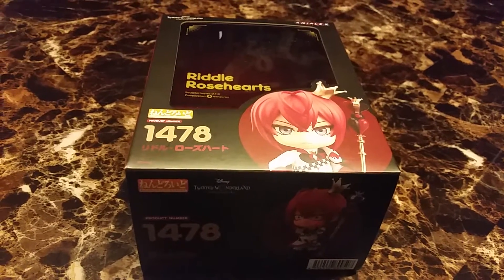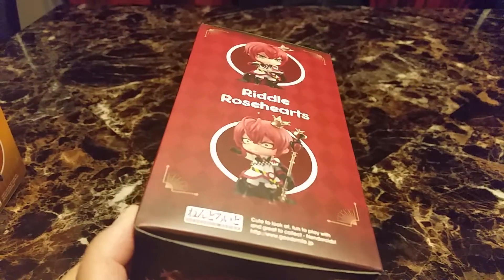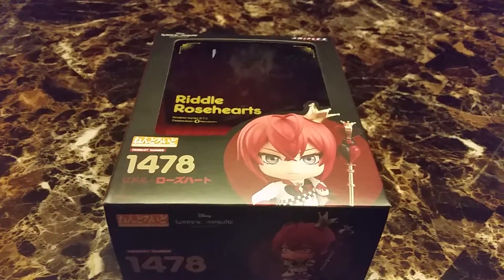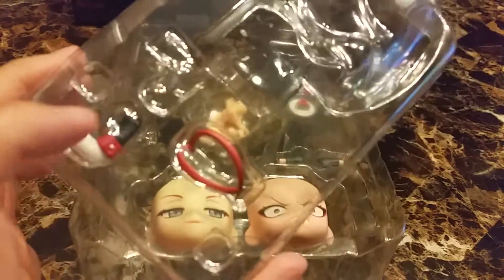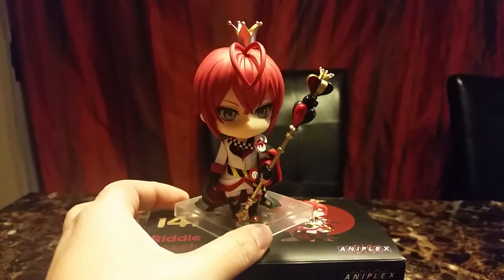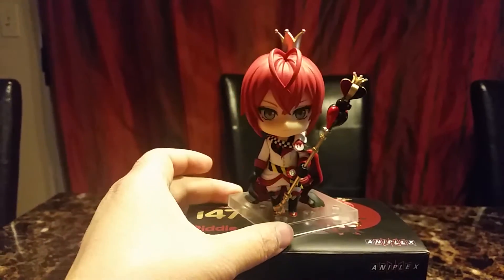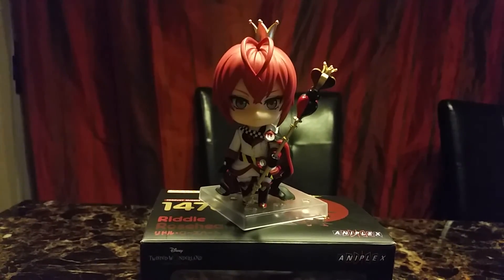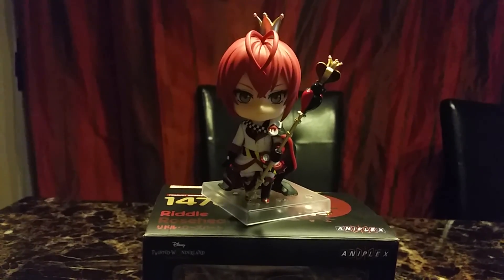Nendoroid Riddle Rosehearts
I didn't really look but that flower thingy I thought was actually a cute hedgehog...I think...